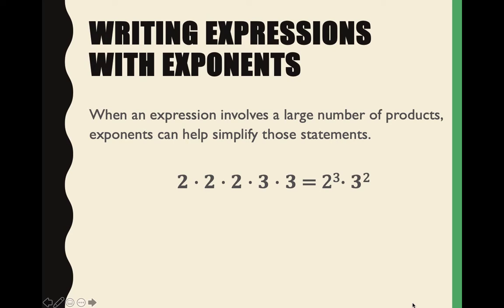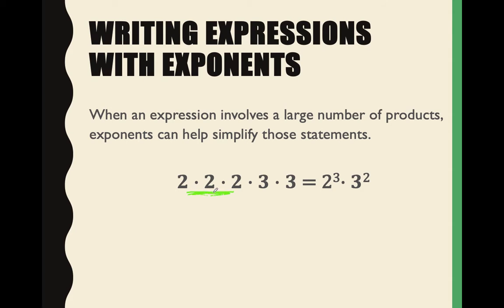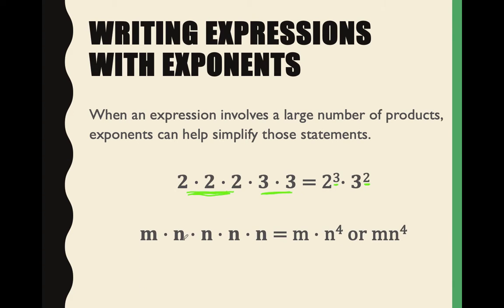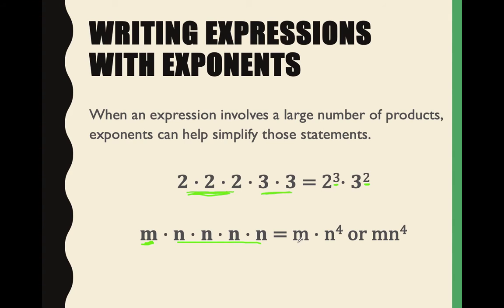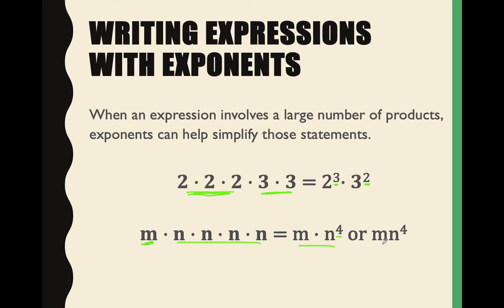Powers and Exponents - Part 2 (B)